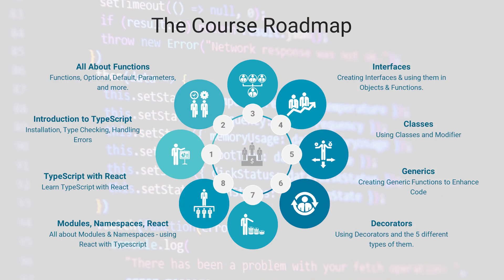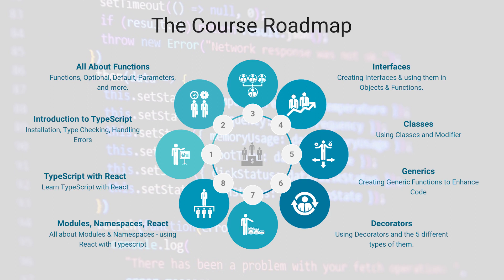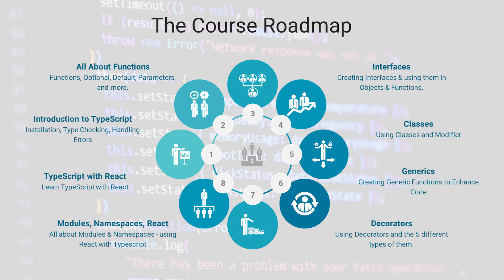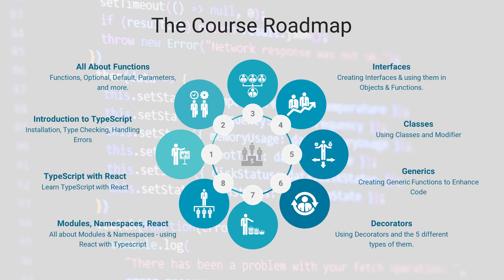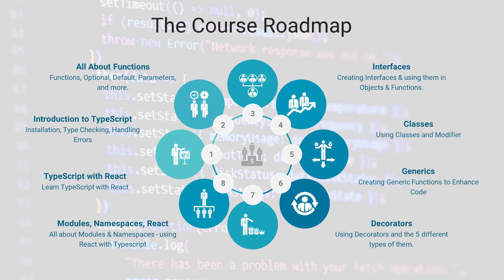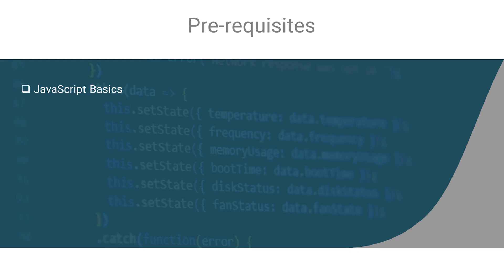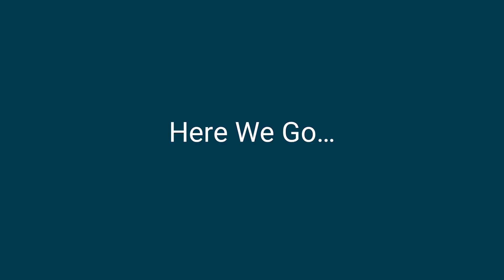Typescript for Absolute Beginners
1. What is Typescript? How is it different from Javascript?

2. Understanding basic building blocks of Typescript like Types, Interfaces, Classes, Functions etc

3. Understanding advance concepts like Generics & Decorators

4. Learning more about modules and namespaces to scale your codebase.

5. Best practices for Typescript with React. To know more about this premium course and get started on CodeRed, visit this link: